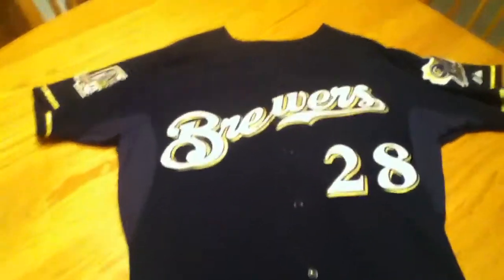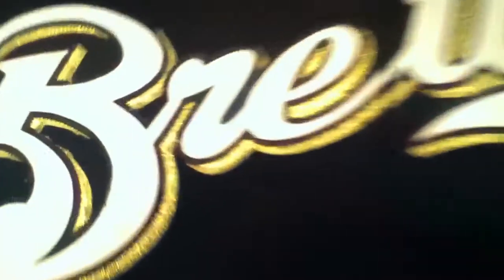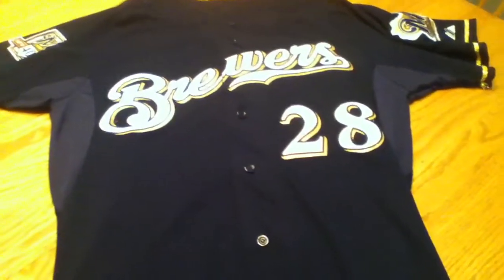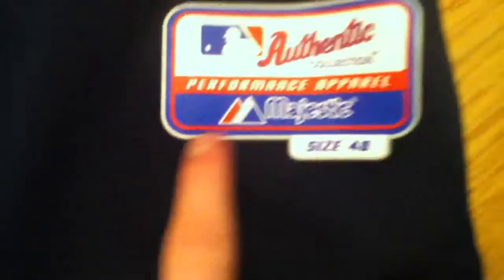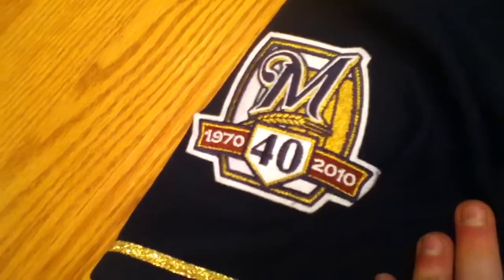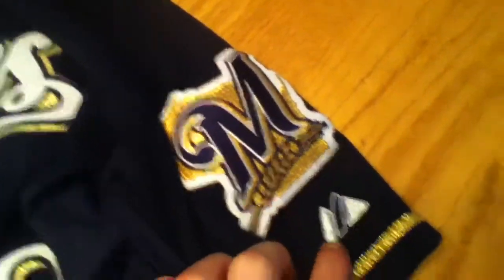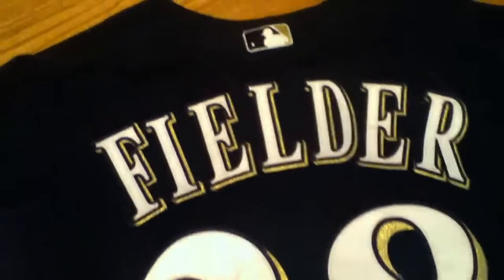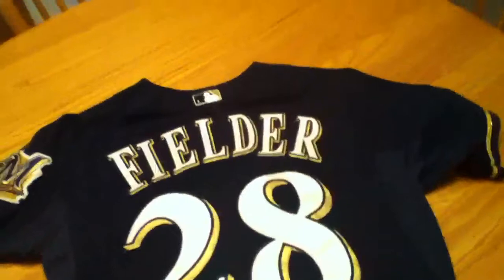Jersey Review #12: Milwaukee Brewers Navy cool base Authentic Jersey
This is jersey review 8 of 8 BUT THERE IS STILL ONE MORE COMING!:) Because I recently got another one. The jersey is from 2010 and is Prince Fielder.